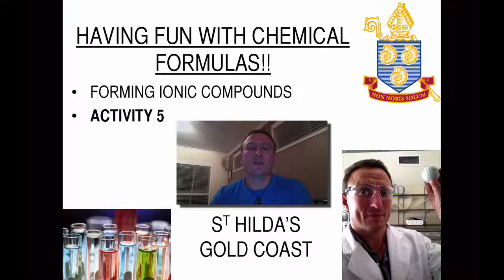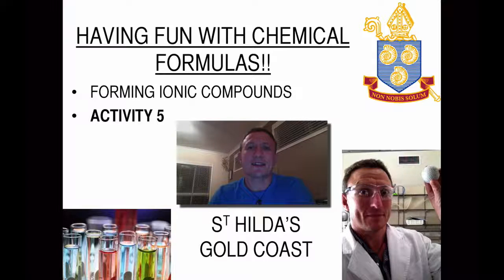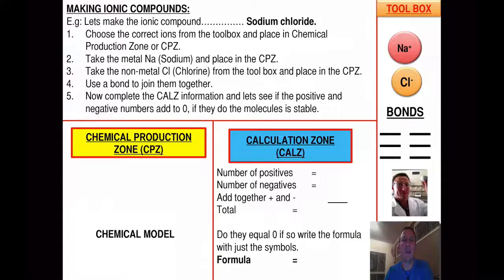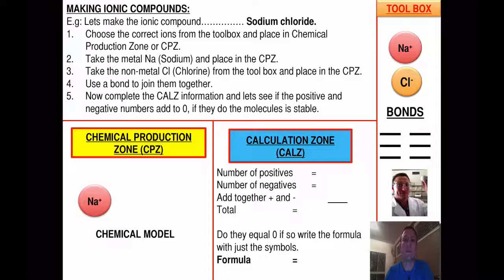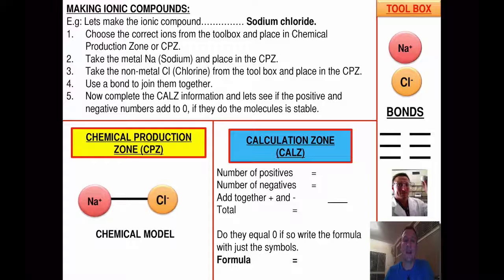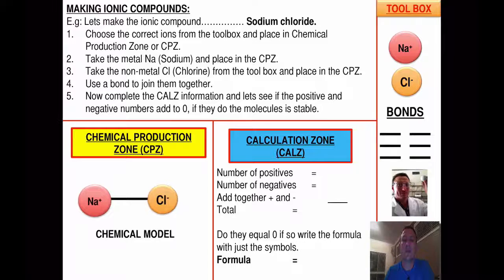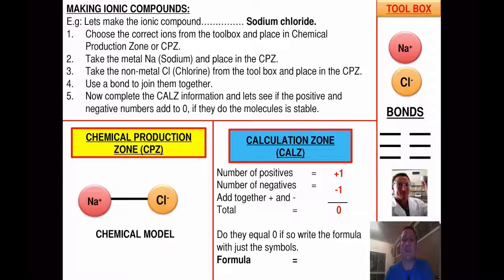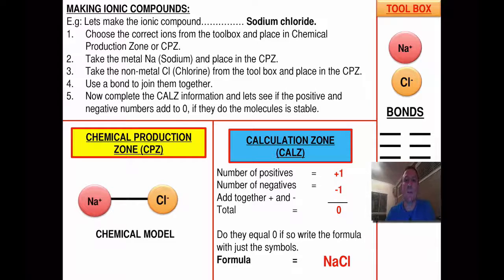Simple Ionic Compounds determination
Education Video: Simple ionic compounds determination explained; High School Physics